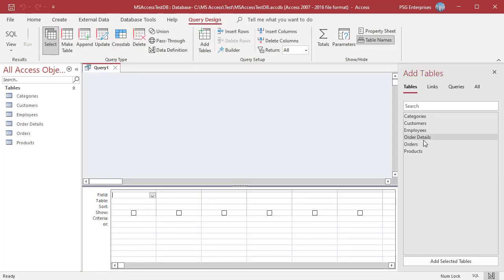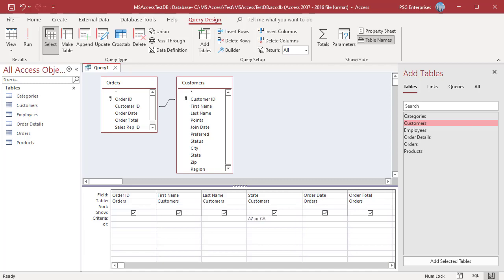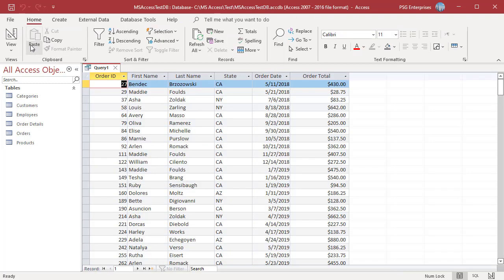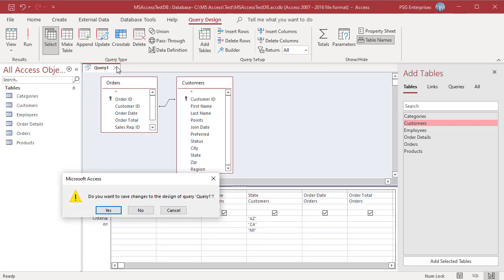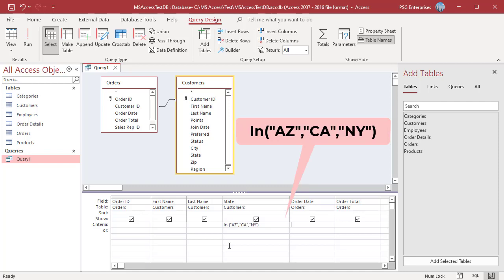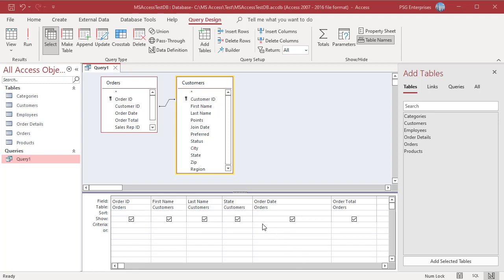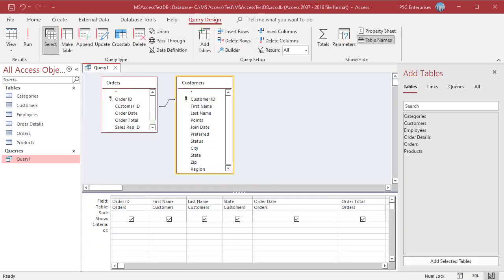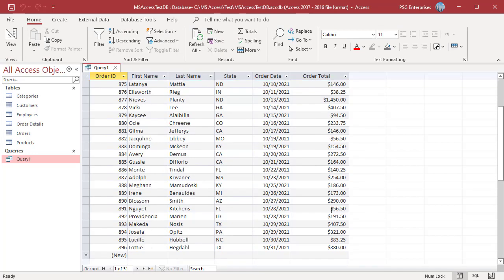Multiple Criteria for a Single Field in MS Access - Office 365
You can enter multiple criteria for a single field in query. You can use OR operator in queries when you want a field to meet either of two or more conditions. Another method for specifying multiple values of a single field is using the "IN" operator. The "IN" operator finds the value from a list of values. You can also use the AND operator with greater than and less than operators to find a range of values. You can use BETWEEN, AND operators also to find the range of values. This video explains in detail the different ways you can use multiple criteria for a single field.